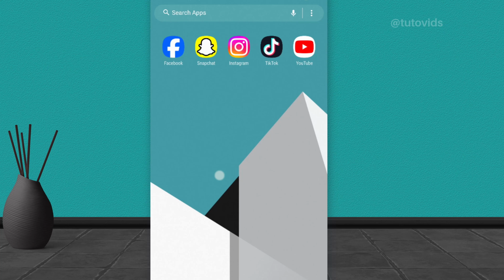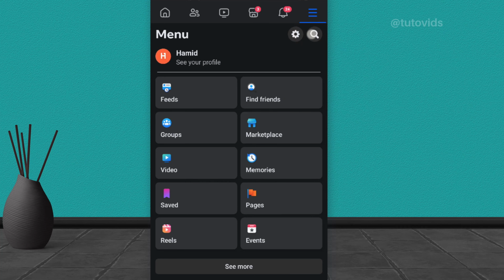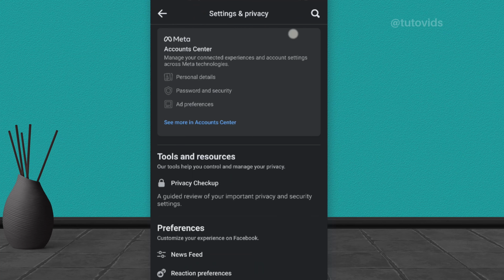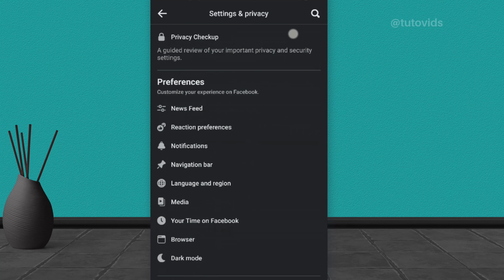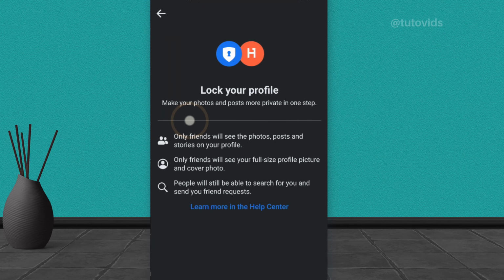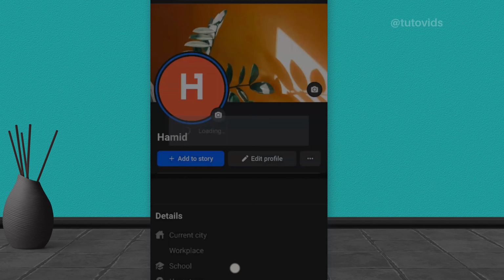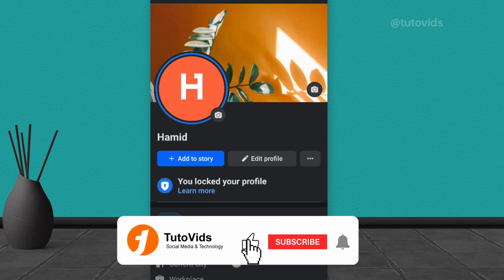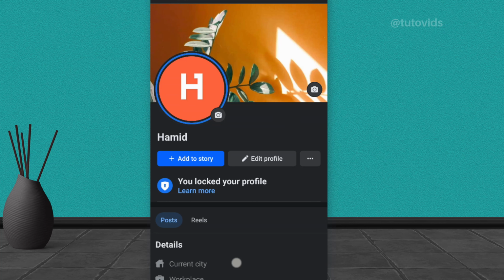How to Lock Facebook Profile (Complete Guide)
In this video, I'm going to show you how to lock your Facebook profile. If you're looking for a way to take control of who can see your Facebook content, then this video is for you. It’s a simple process that will help you protect your privacy and keep your personal information secure. I’ll cover the steps for both Android and iOS users, so you can lock your Facebook profile no matter what device you’re using. Are you ready to know how lock facebook profile in 2023? If so, watch this tutorial to learn how!